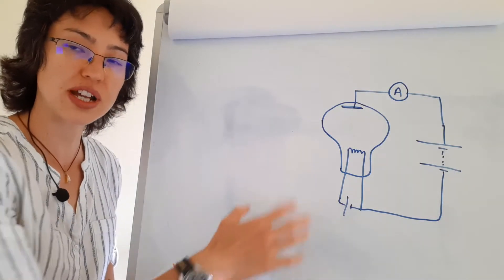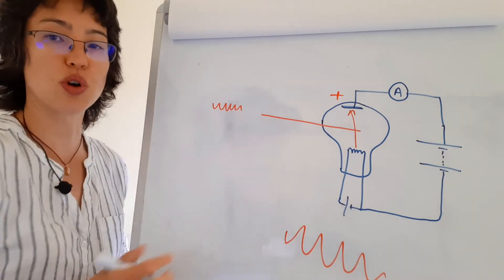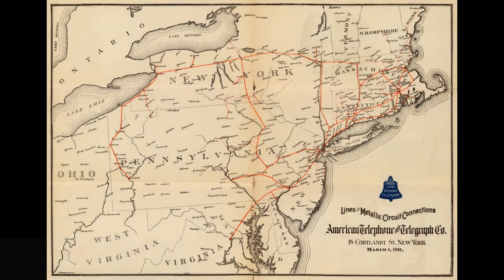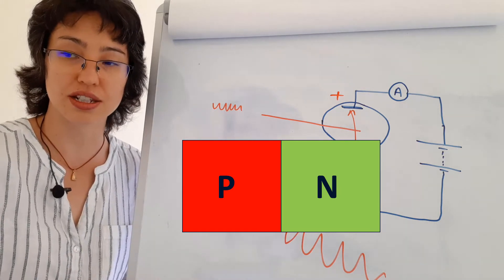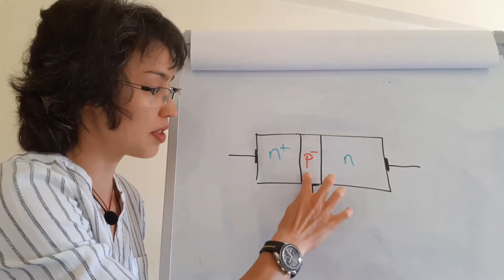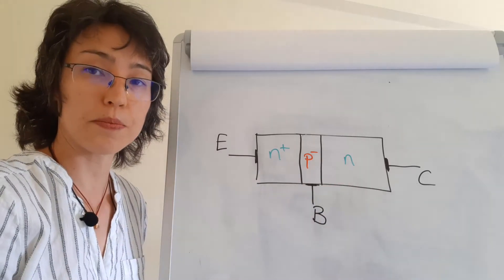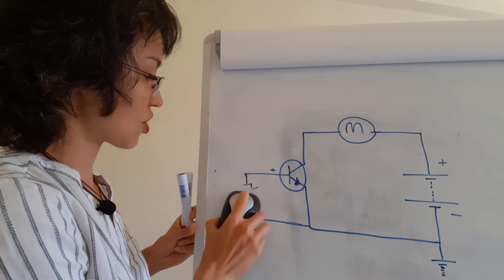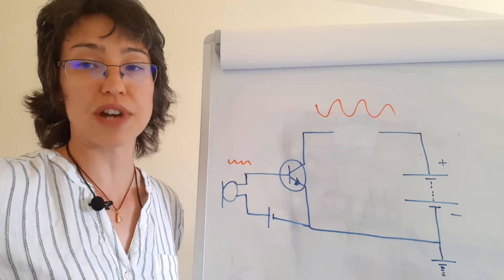Semiconductor devices (part 3/6): Transistors (BJTs)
This video is part 3/6 of the week 4 series “Semiconductor Devices” and continues directly on from the week 3 series “Introduction to Semiconductors”.

These videos are part of a full Introduction to Electronics course (PHY2006) for students at the Maastricht Science Programme, Maastricht University.  This course has a co-requisite of a practical course (PRA2006) in which theory is applied to circuit building and testing in the laboratory.

These videos are merely one part of the overall educational experience and are supplemented throughout the period with tutorials, exercises, activities, lecture slides, downloads of all important information and worksheets, as well as additional support from tutors and course coordinators.

By the end of this topic, you should be able to:
• Describe how PN junctions function in equilibrium, forward bias and reverse bias by sketching band diagrams
• Sketch the IV characteristics of diodes, thyristors and TRIACs and describe how these change under different biasing conditions.
• Identify the function of transistors in various circuits configurations, applied either as switches or for amplification.
• Explain how thyristors and TRIACS can be used in circuits as switches and for phase control
• Sketch and calculate the output voltages or gain of opamps in controlled-gain circuits, when given information about the input voltage and resistor values (or vice versa).

If you’re interested in a degree in Maastricht, check out our official webpages: